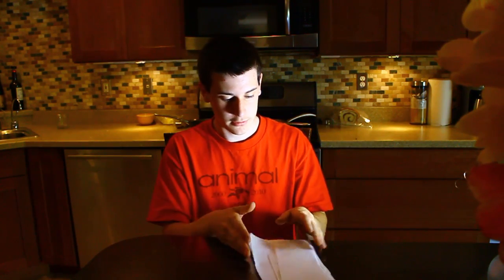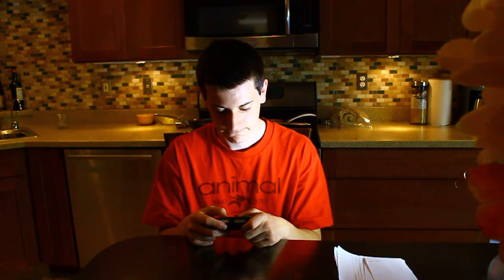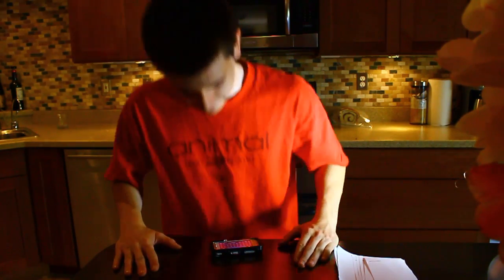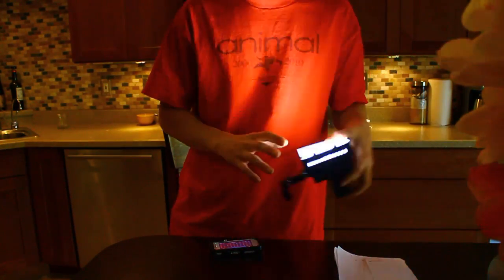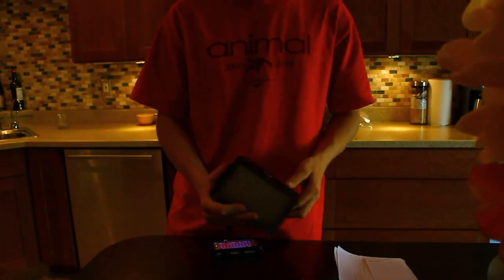may Q and A answers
enjoy =p

part name weight

body canon eos 550d/rebel t2i
lense ef-s 18-55m / ef-s 28-80mm

FRAME:
CARDINAL AMBASSADOR HT 21 INCH TOP TUBE (BLACK)

FRONT END:
BARS: PRIMO TALL BOY (BLACK)
STEM: SHADOW CONSPIRACY ATTACK TL (ELECTRIC LIME)
HEADSET: EASTERN (BLACK)
FORKS: PRIMO STRAND (BLACK)
BAR ENDS/GRIPS: ANIMAL/FLY BAR ENDS (RED/GREEN)

FRONT WHEEL:
HUB: PRIMO N4FL (BLACK) (
RIM: PRIMO BALANCE 7005 (CHROME)
SPOKES: PRIMO FORGED (BLACK)
TIRE: PRIMO DIRT MOSTER 20X2.20 (BLACK)
TUBE: DANS SCHRADER (BLACK)
PEG: G-SPORT PLEG (BLACK)

REAR WHEEL:
HUB: FEDERAL V.2 FREECOASTER (BLACK)
TUBE: WAL-MART
PEG: STOLEN THERMALITE (BLACK)
HUB GUARD: FBM (PURPLE)

SEAT/SEATPOST:
SEAT: ANIMAL STITCHED (BLACK)
POST: PRIMO 330 CUT DOWN (BLACK)

DRIVE TRAIN:
CRANKS: PIRMO POWERBITE 175MM (BLACK)
BB: PRIMO SPANISH 22MM (BLACK)
SPROCKET: PRIMO ANALOG LITE 28T (BLACK)
CHAIN: KMC DROPBUSTER (CHOME)
PEDALS: PRIMO STRICKER MAGNESIUM (BLACK)

BRAKES:
ARMS: PRIMO E-BRAKE (BLACK)
PADS: FLY ZAPATAS (BLACK)
LEVER: ODYSEY MONOLEVER TRIGGER (BLACK)
CABLES: ODYSSEY
HANGER: EVO 2
DETANGLER: SNAFU

TOTAL:25

marcus pewitt arsenalfalco bmx canon eos 550d rebel t2i bmx half cab full cab 540 cab 360 180 fakie how to how-to arsenalfalco marcus